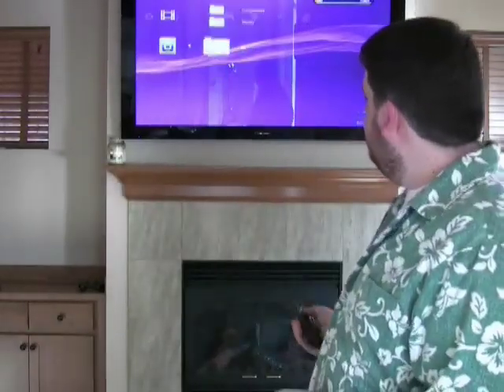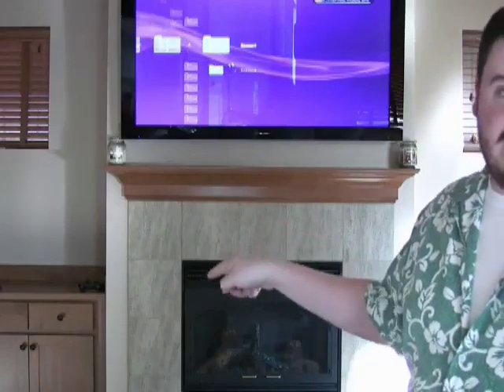IN DEPTH: Ultimate Home Theater PT 2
Building the Ultimate Home Theater, Part two, goes into using a PlayStation 3 to playback all your media content in your living room